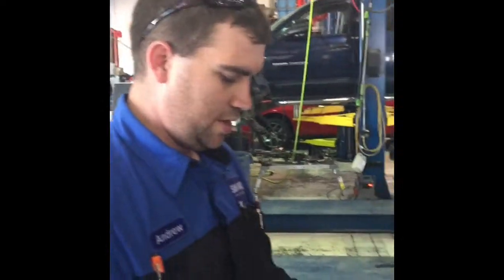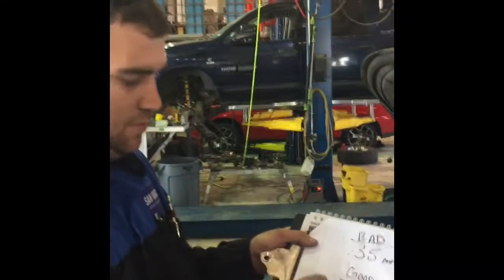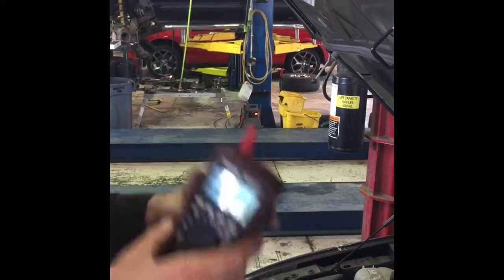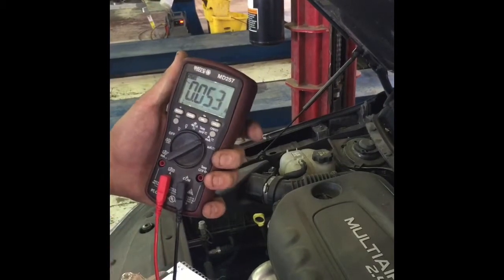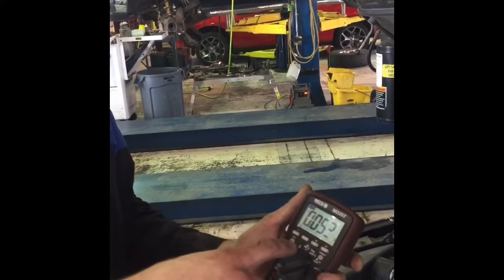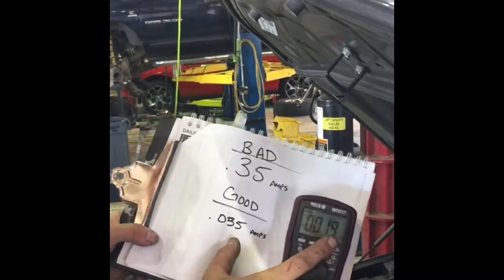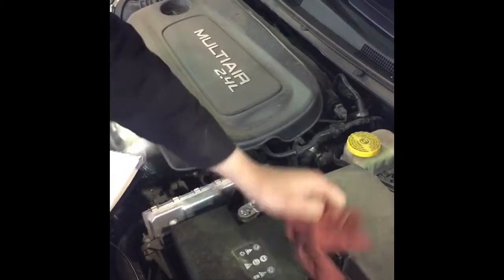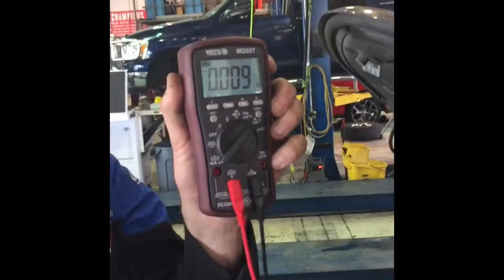Parasitic battery draw test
Is your battery dead? Number of things cause a bad battery, in my experience it's mostly age and the battery needs to be replaced. But there can also be a draw on the system and this video shows how to perform a battery draw test. Remember you need to be UNDER .035 amps ! per Chrysler Jeep Dodge Ram specifications NOT .35 AMPS! That's very important to remember when trying to figure out if something in the vehicle is drawing the battery with they key off. REMEMBER NEVER TURN THE KEY ON WHEN YOUR AMP METER IS HOOKED UP TO THE BATTERY!! YOU WILL BLOW YOUR INTERNAL FUSE ON YOUR METER!